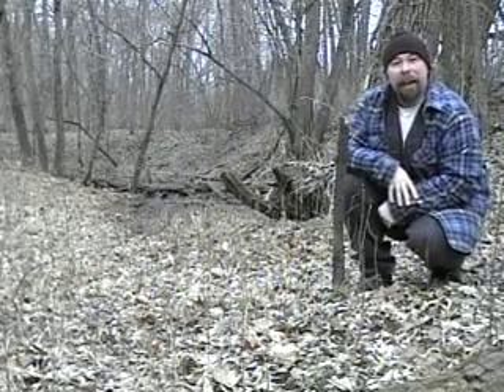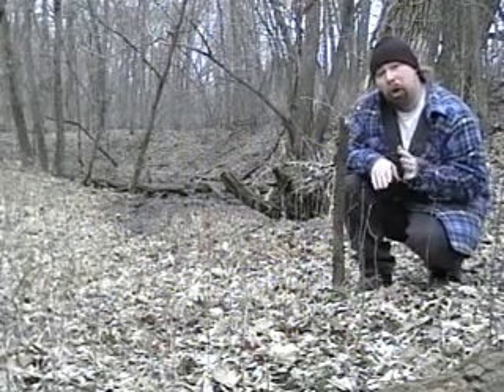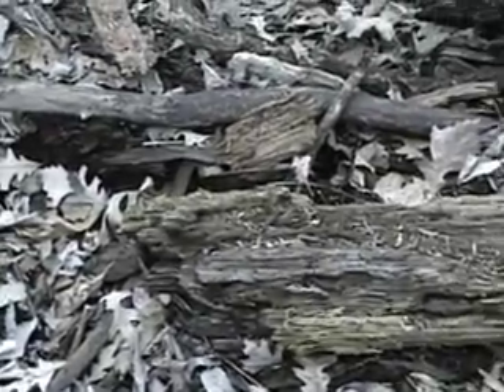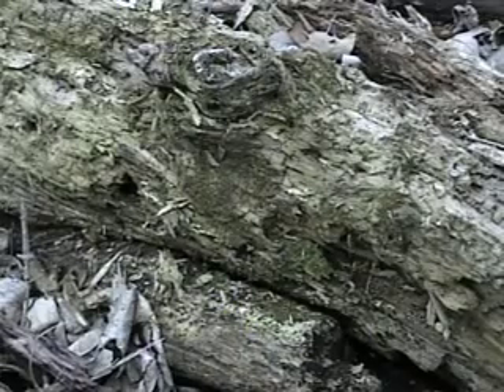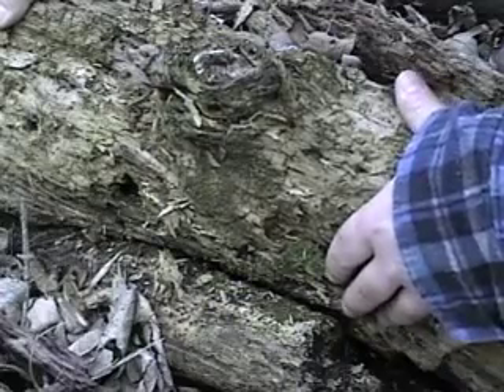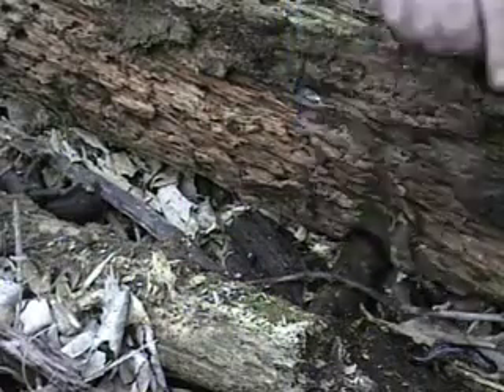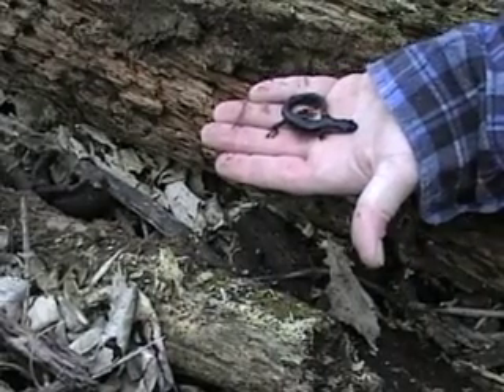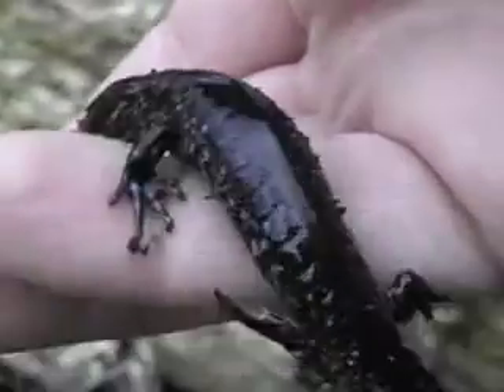Blue Spotted Salamander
Finding blue spotted salamanders in the field.